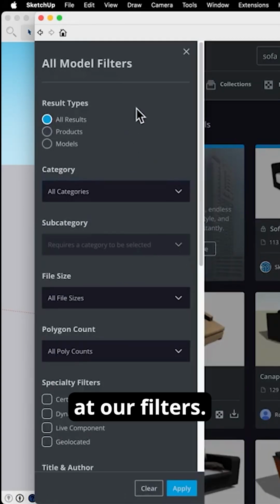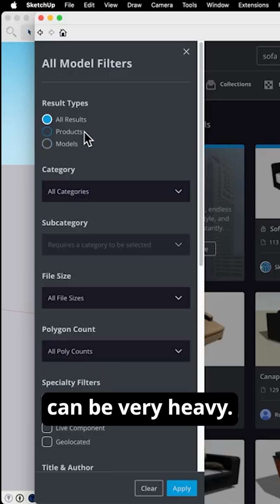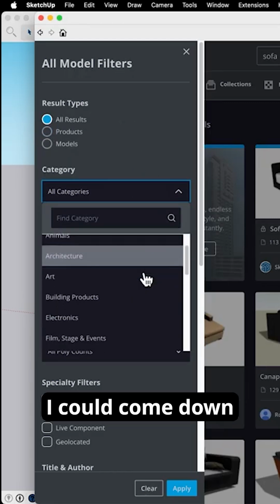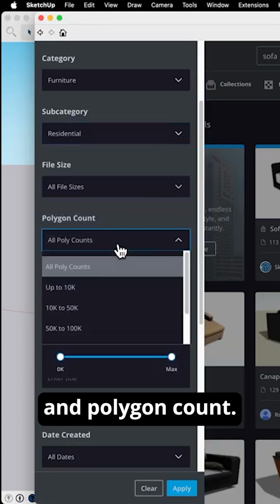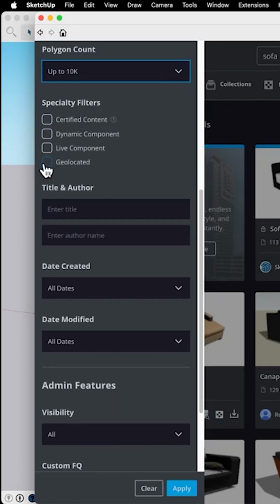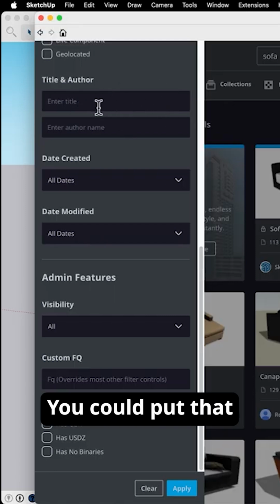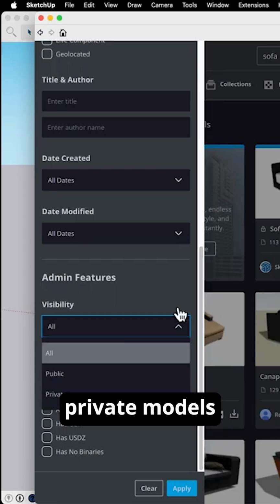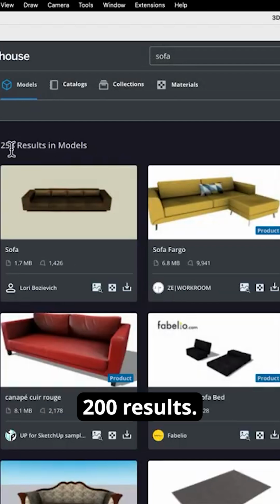Utilizing Filters in Warehouse